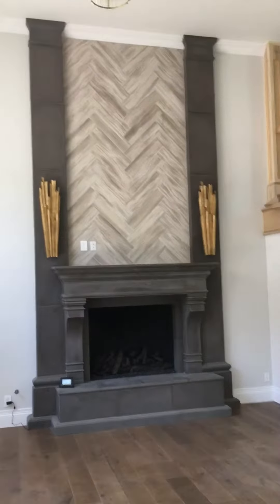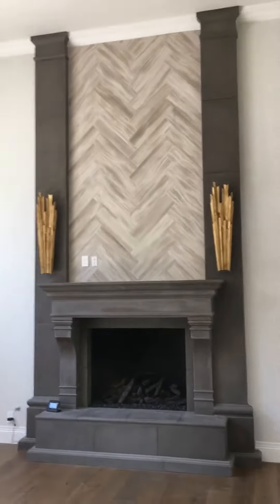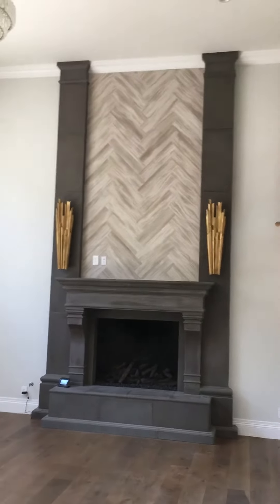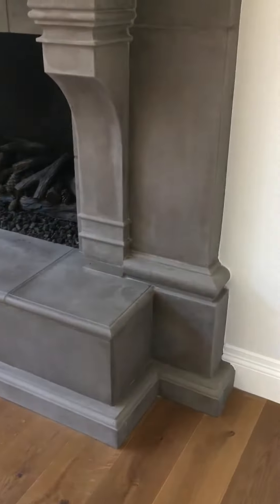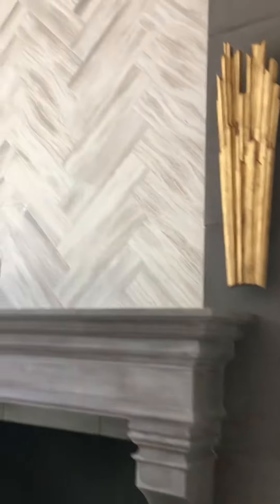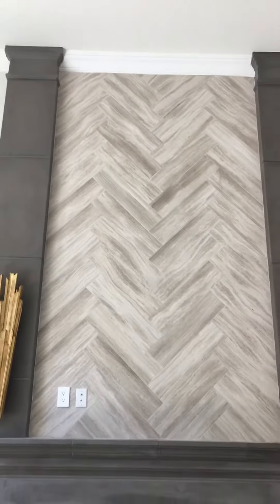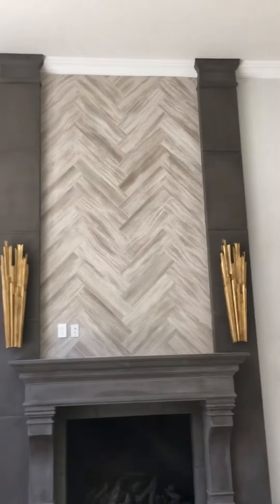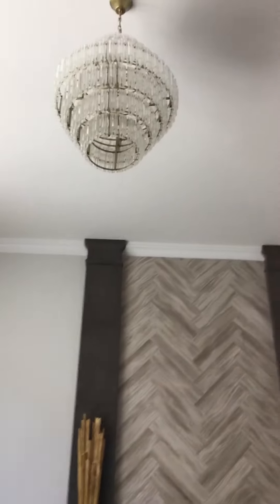Fireplace mantel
Came by to visit a job we did last year and could not help but to share the amazing looks of the fireplace mantel that now has tile at the over mantel in between the flat columns ..